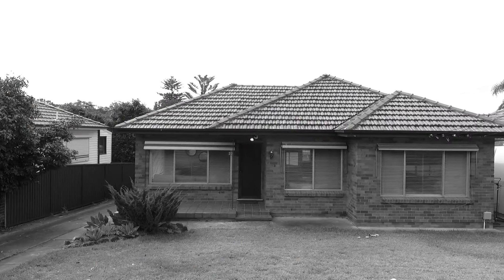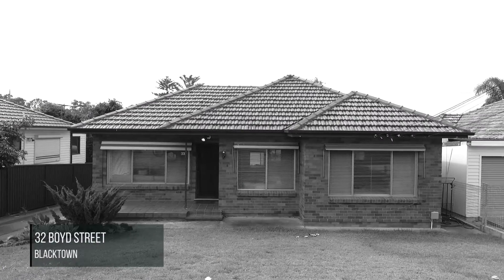32 Boyd Street Blacktown